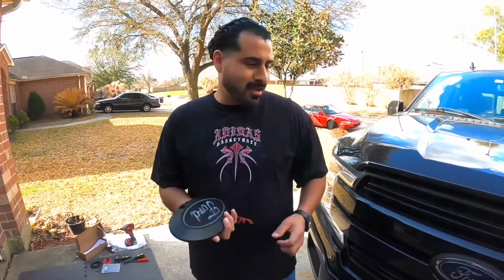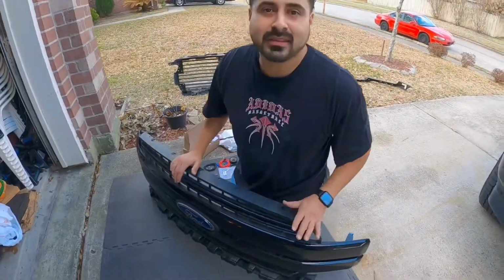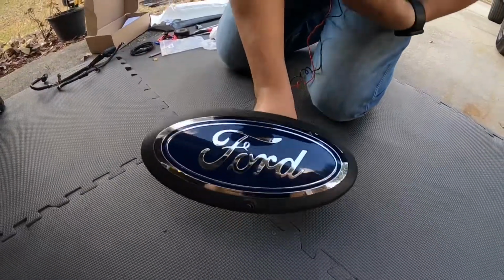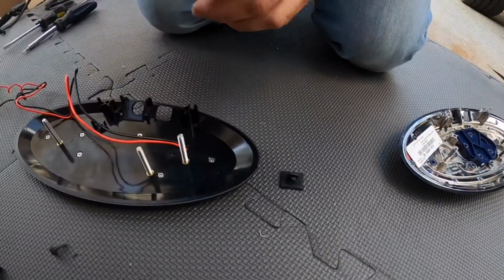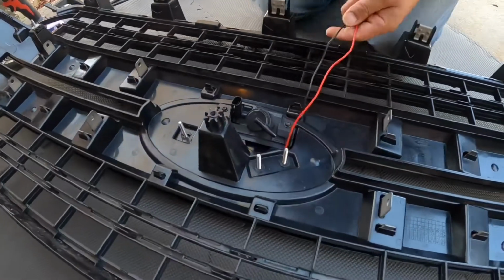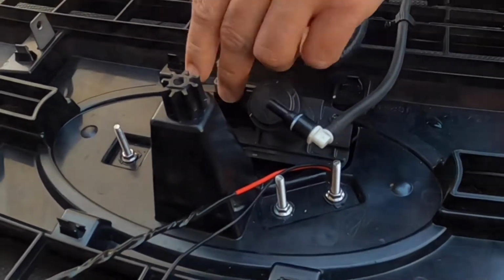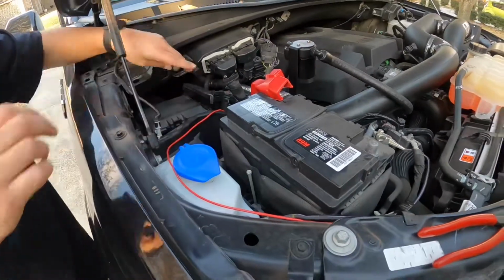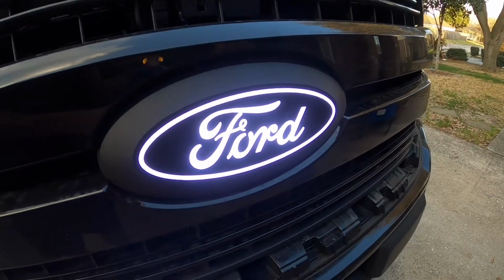F150 Front Emblem Replacement | ModFusion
Welcome back to the channel, today we are replacing the front emblem on the truck. We removed the grille to get access to the emblem then removed the camera and windshield washing system off the existing emblem to place on the new emblem. I purchased the emblem at CJ Pony Parts but the 1 st part I got was defective and then I had to constantly contact them to get a status of my replacement part which they took a month to sent out to me.